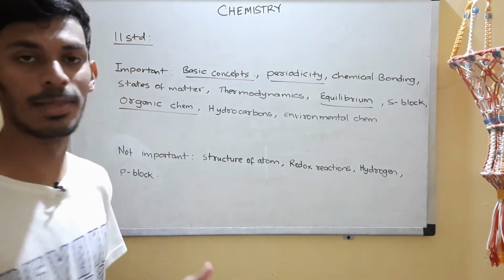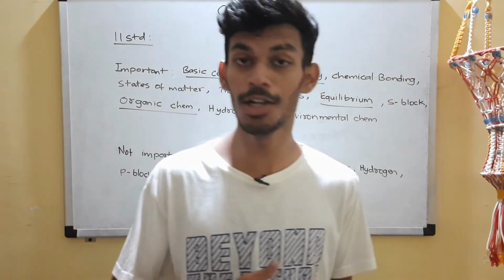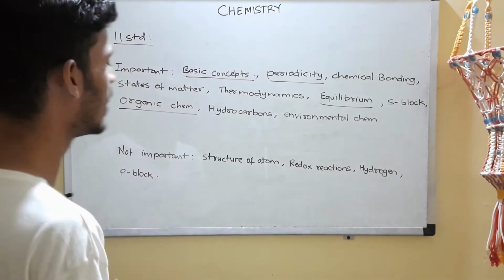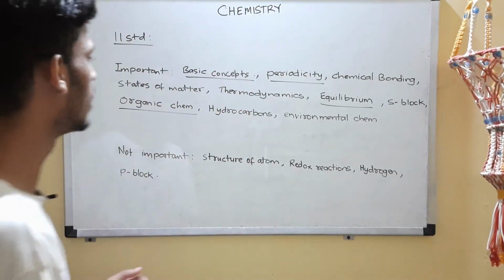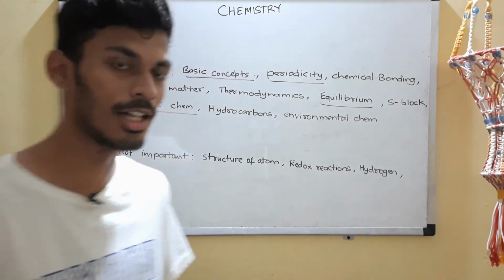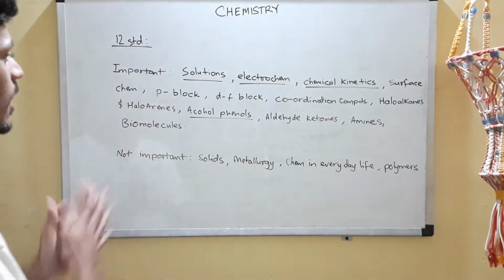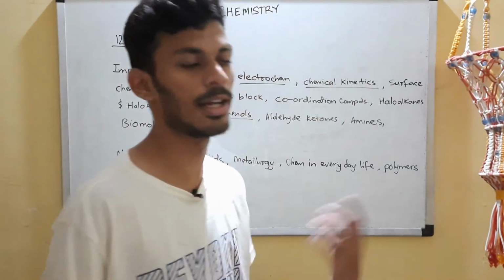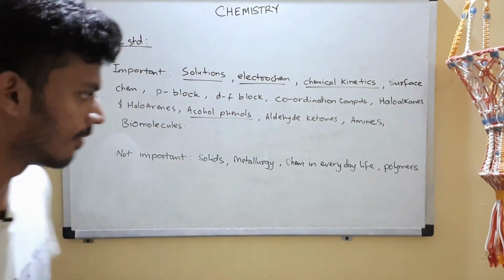Which chapters are actually important for BITSAT(Chemistry)? | BITSAT 2022 | Strategy series #9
In the strategy series we discuss and strategize for BITSAT 2022

I went through previous year BITSAT papers and found out Questions from which chapter are being frequently asked, here are those important chapters

CHARITY

aashman@uboi